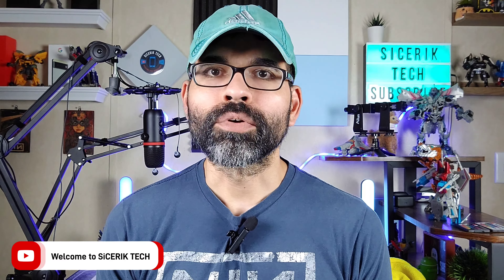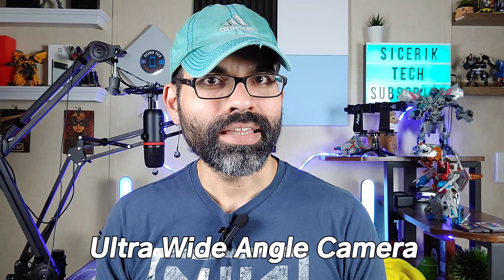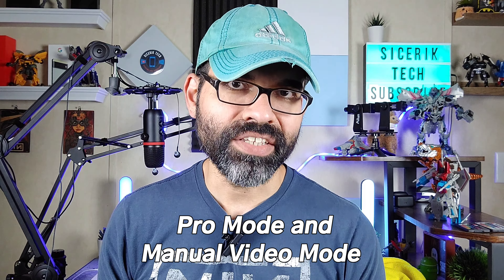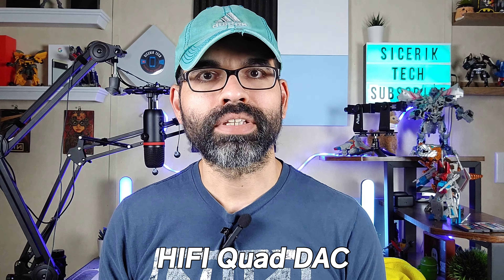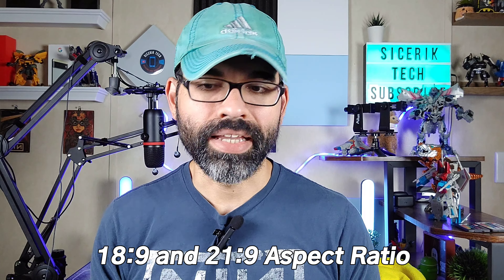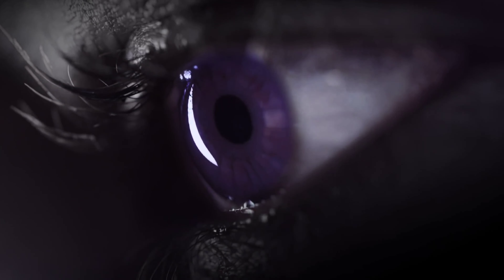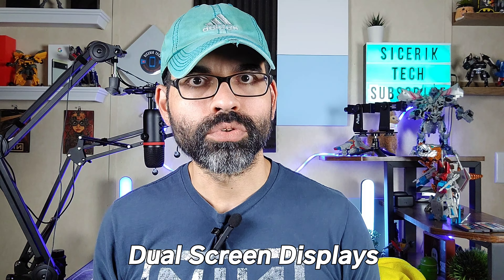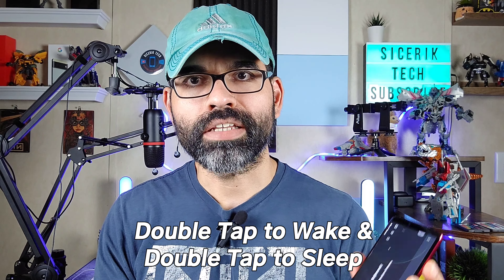Top 8 Innovations LG Brought to the Smartphone World.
LG Mobile has been gone for over a year, that doesn't mean we have to forget LG. These are some top Innovated features LG brought to the smartphone world, and that we still have today.